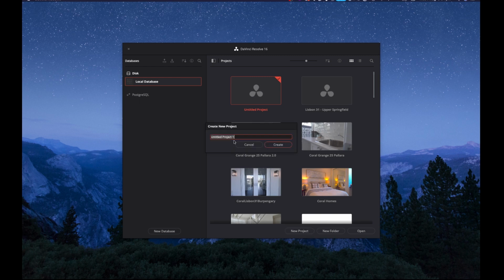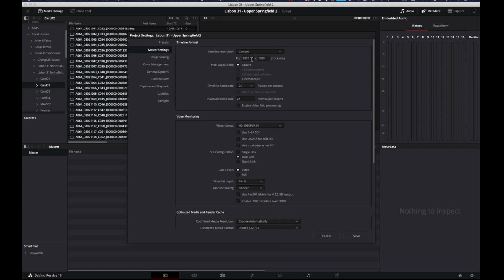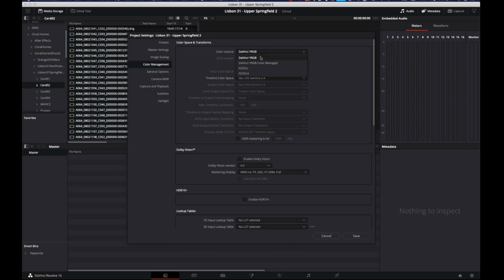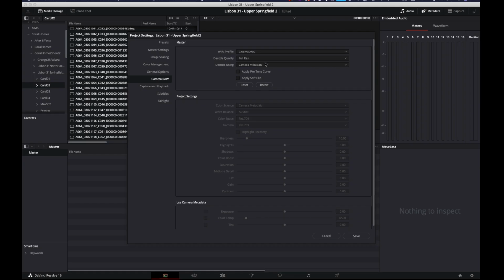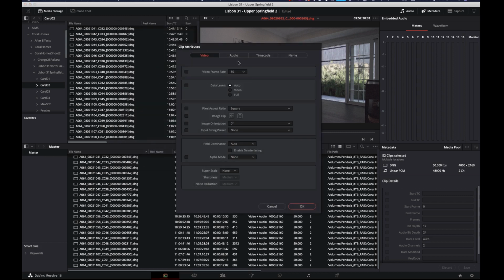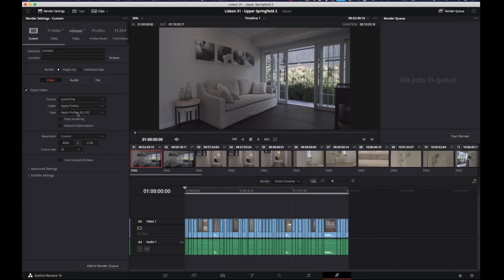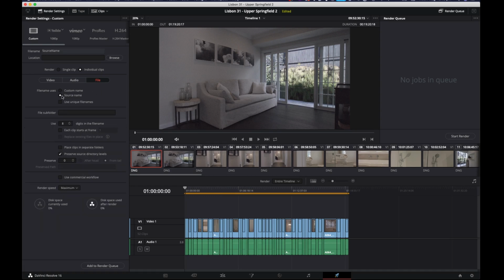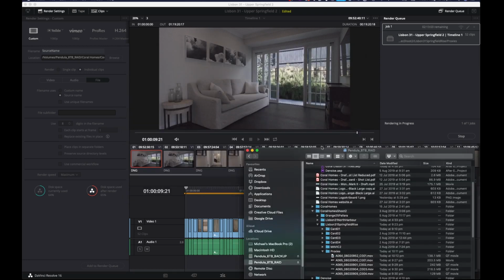Davinci Resolve Tutorial | Creating Proxies From CinemaDNGs for Premiere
Davinci Resolve Studio 16 on Amazon

In this video I take you though my workflow for generating proxies from CinemaDNG sequences I shot recently on the Black Magic Design URSA Mini 4K. Everything was shot in 4K 50 fps on the URSA mini in 4:1 compression and I take you through the correct setup within Davinci Resolve to ensure the files export out correctly to usable proxies for Adobe Premiere Pro.

I get ALL MY MUSIC from SoundStripe